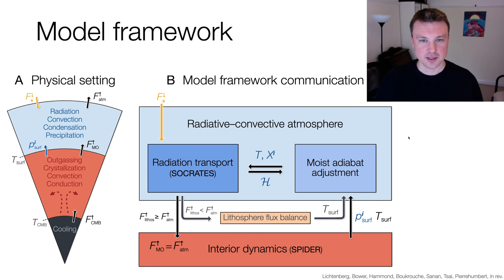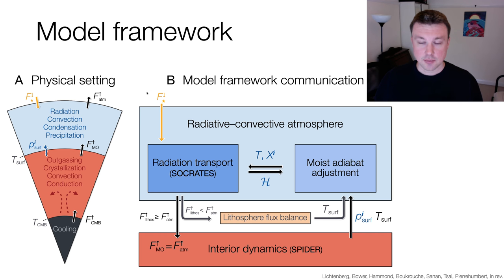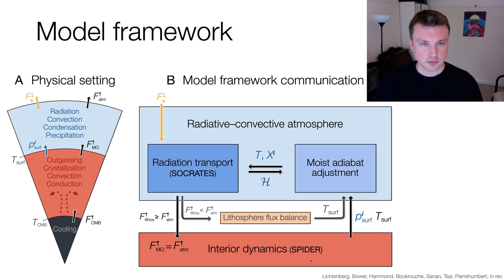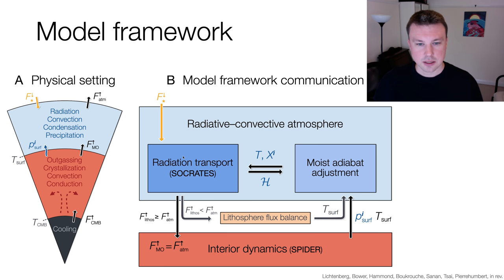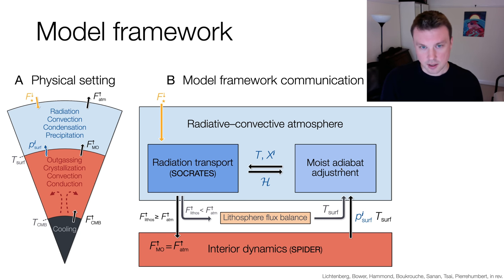Computational Framework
Exoplanet Demographics 2020 Poster Tim Lichtenberg – Part 02